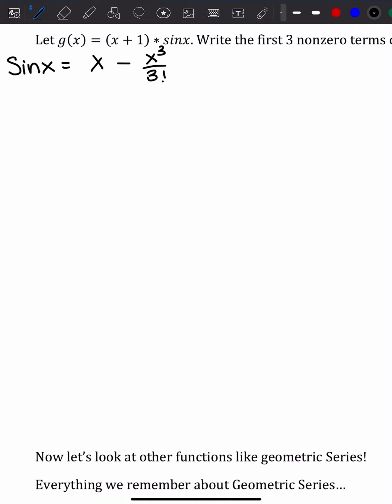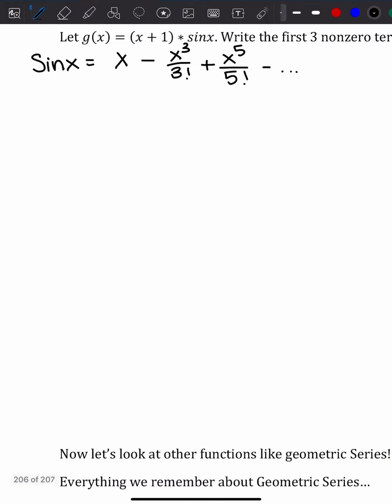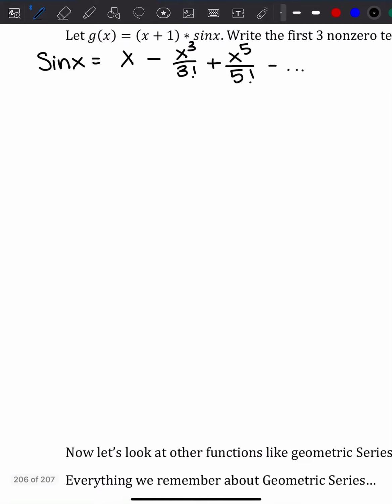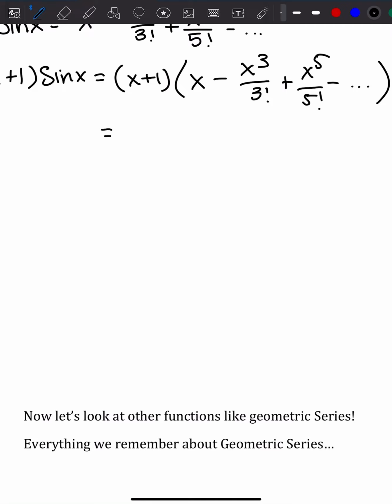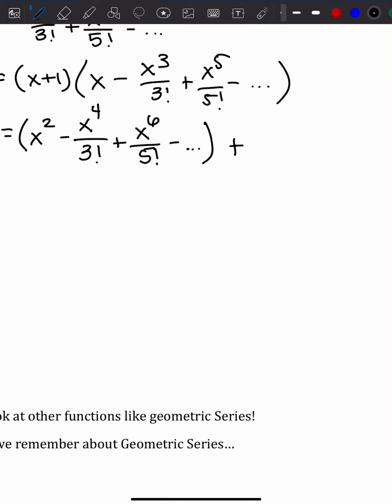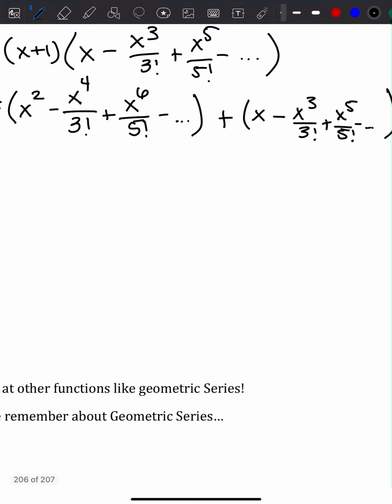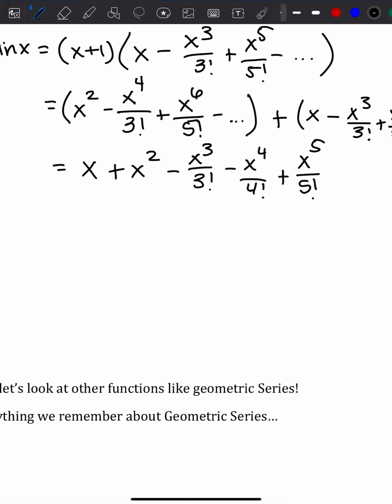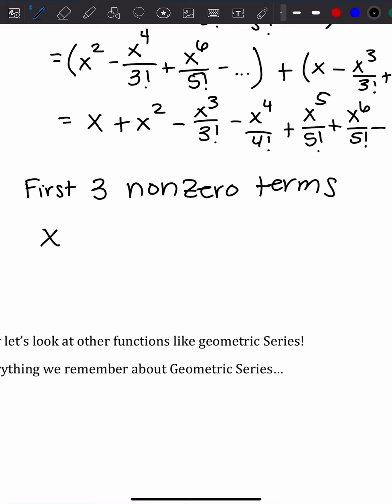Using Taylor Series basic